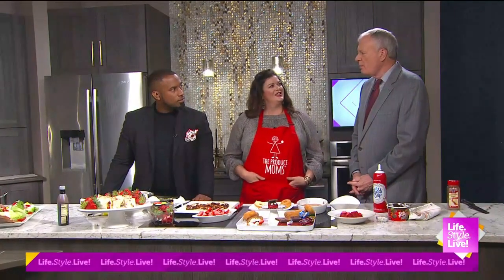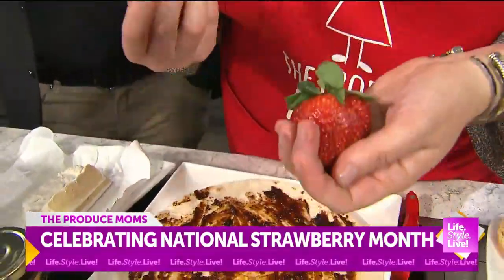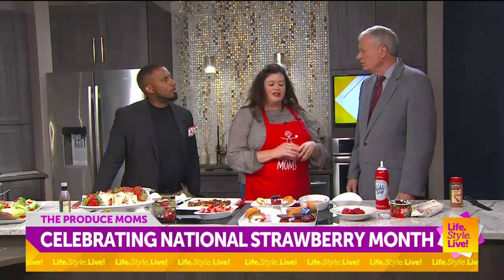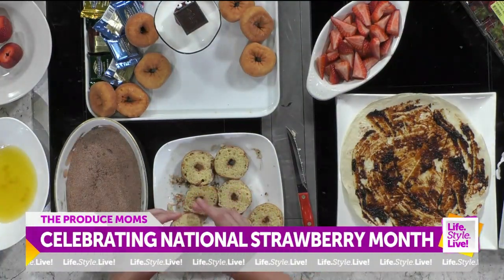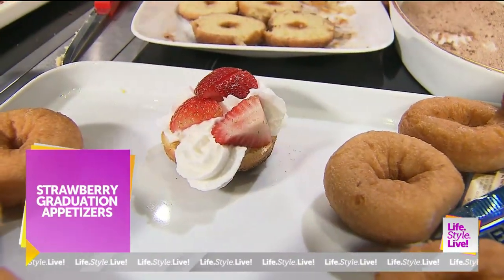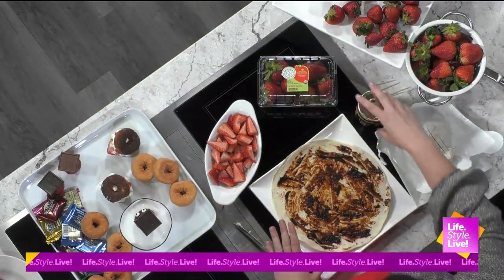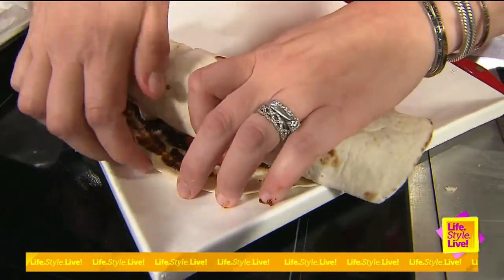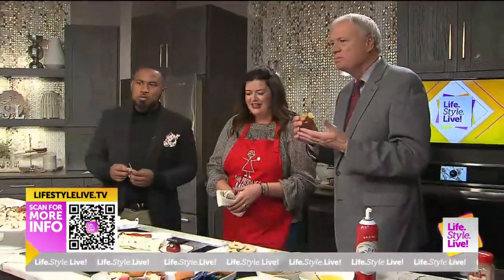Lori Taylor CEO Founder of Produce Moms with Strawberry Fig Pinwheels